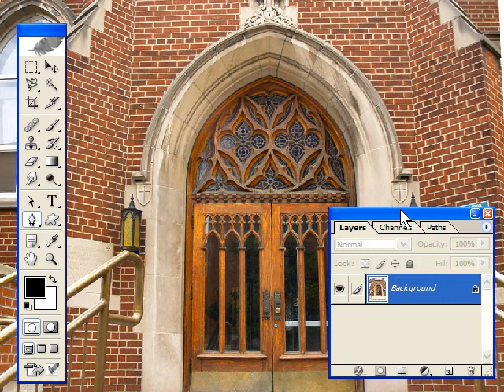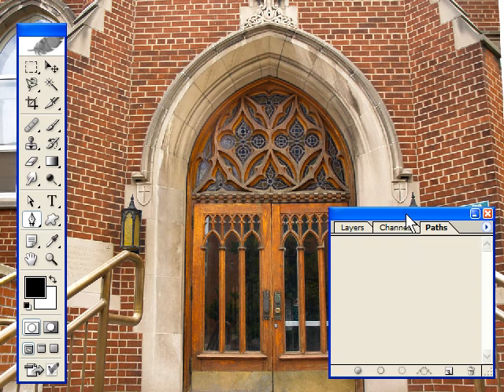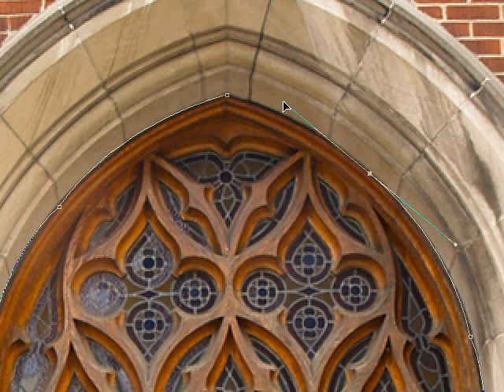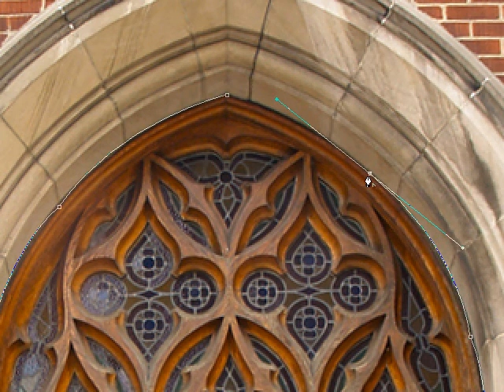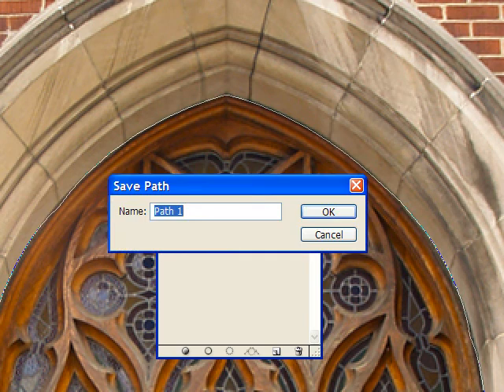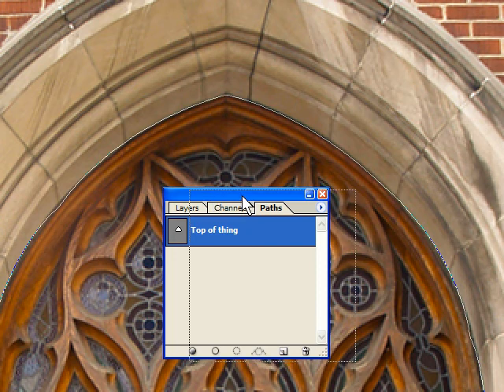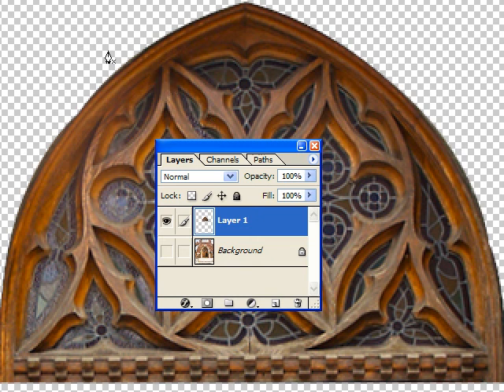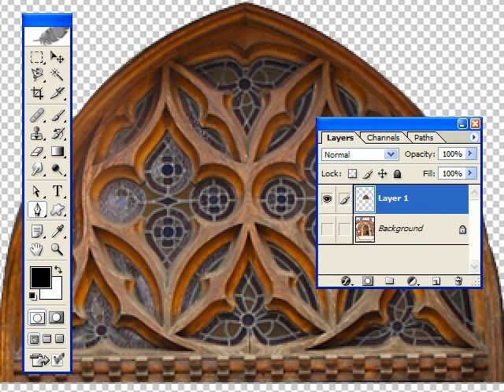The Pen Tool 1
How to use the mysterious Photoshop Pen Tool to create a very precise selection.